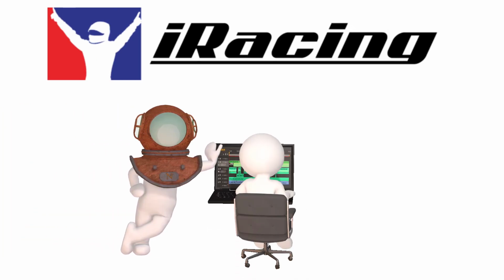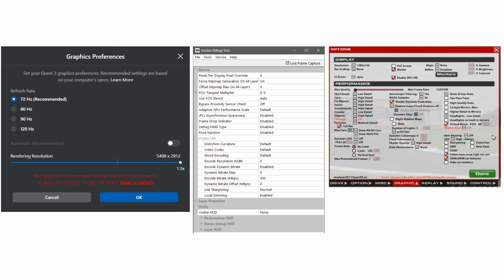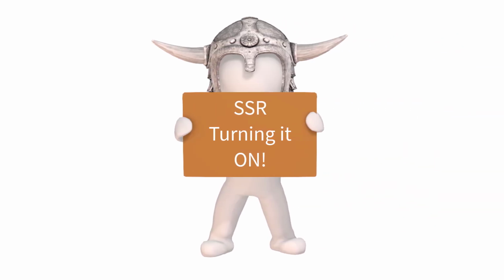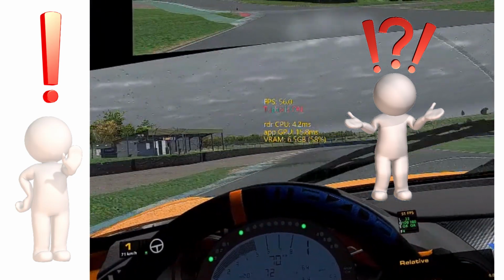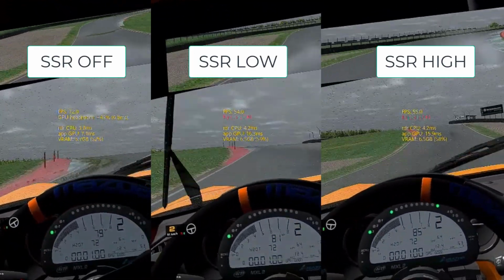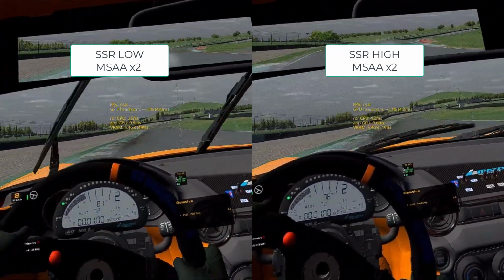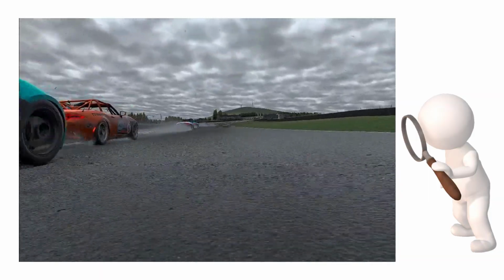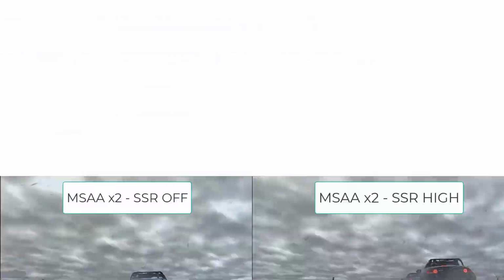iRracing. Heavy Rain. SSR and VR with the Quest 3! – A Deeper Dive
In this video, I take a deeper dive into the iRacing setting, SSR, Space Screen Reflections, a rain specific setting and a well know killer of FPS for most VR users. SSR is supposed to show better details of track water. But is the juice, worth the squeeze. I take a look, from an older Gamers Perspective.

Timestamps have been provided for you to skip to the section that interests you the most.

Or you can just watch it all 😊

00:00     Pre-Intro
00:23     Introduction
01:53     Baseline for Testing
04:07     SSR – Turning it On!
07:30     SSR Comparison in Heavy Rain
08:59     Improving SSR Performance with one Click
11:18     A closer examination of Puddles
14:04     Conclusion

Videos and Links mentioned in this video

Links